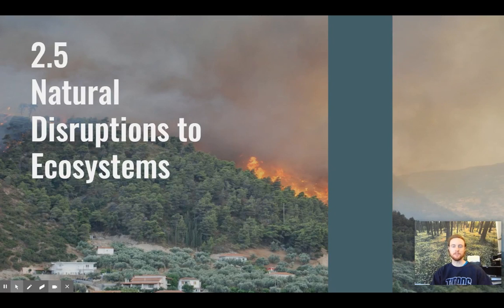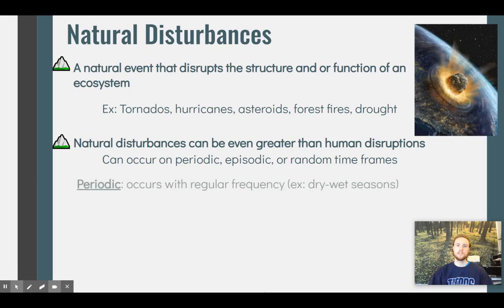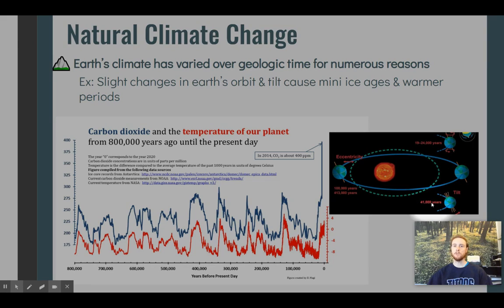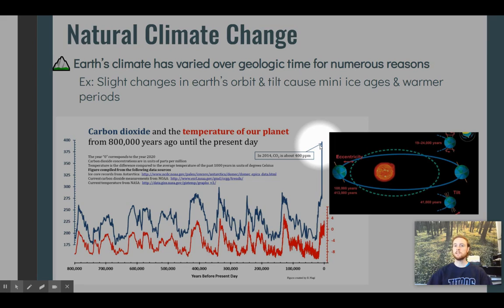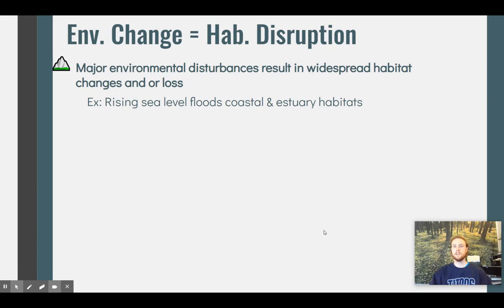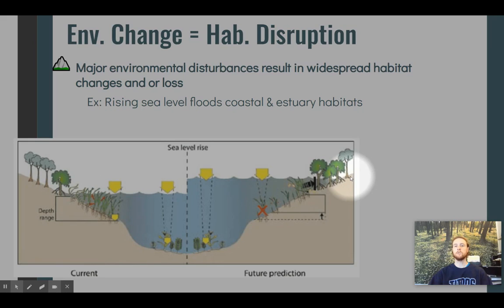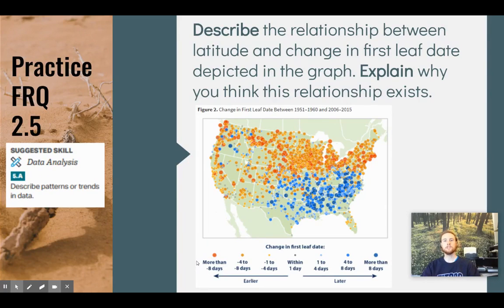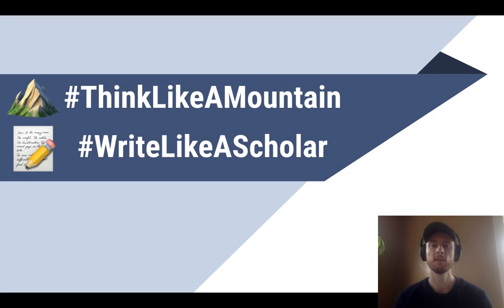APES Notes 2.5 - Natural Disruptions to Ecosystems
Check out the AP Environmental Science Exam Ultimate Review Packet Check out the slides used in this video and lots more APES resources in my link tree 🔗🌲 CED-aligned APES notes for topic 2.5 - Natural Disturbances to Ecosystems